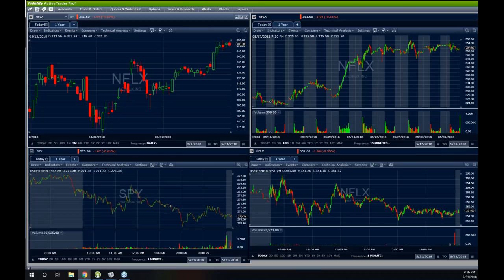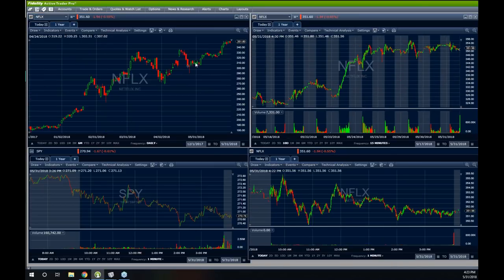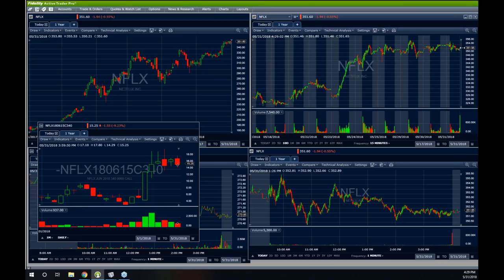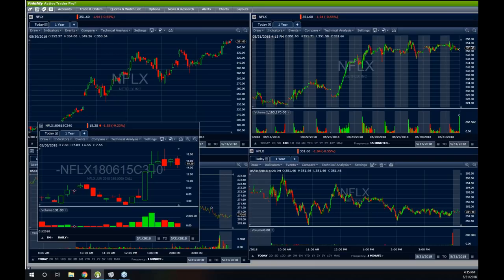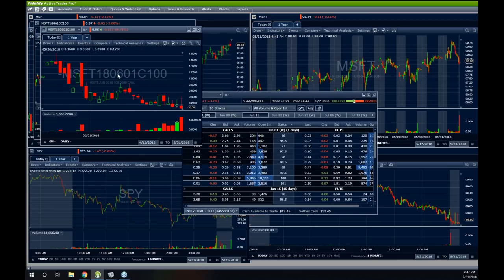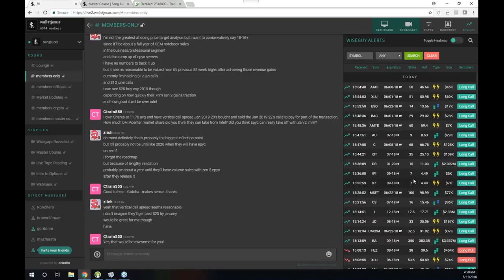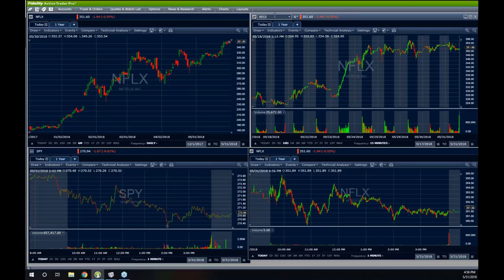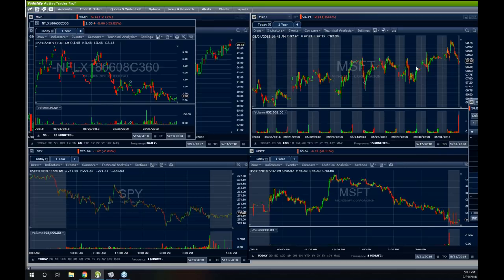The Art of the Options Swing Trade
In The Art of the Options Swing Trade, Lucci takes you through the most important parts of a taking down a monster options trade like his $45,000 gain in $NFLX using the tape, his unique perspective on options, and flow. This one is a must watch if you're considering positions longer than a day trade!

If you want more where this came from, start your three-day trial to The Steamroom featuring our proprietary Wiseguys Alert feed, live audio and video broadcasts, mobile and desktop app, and the best trading community on the web.